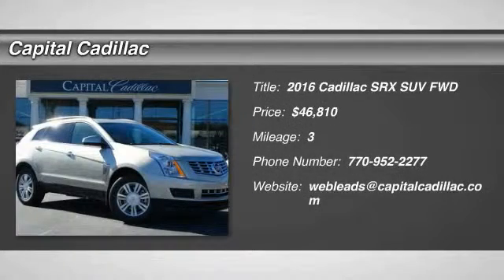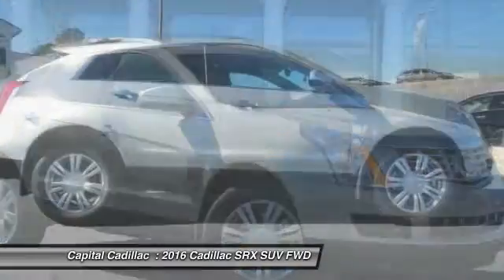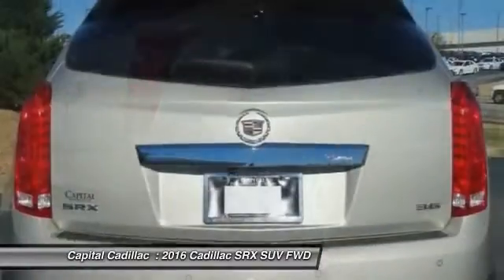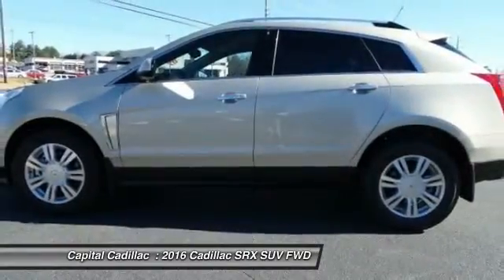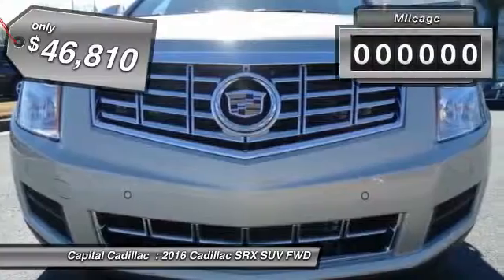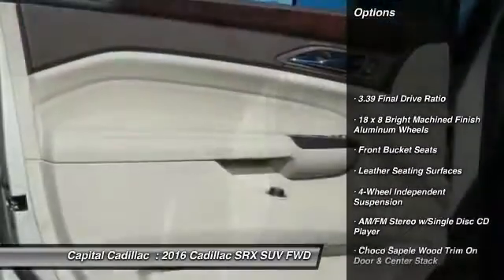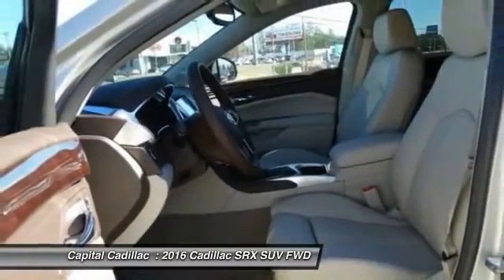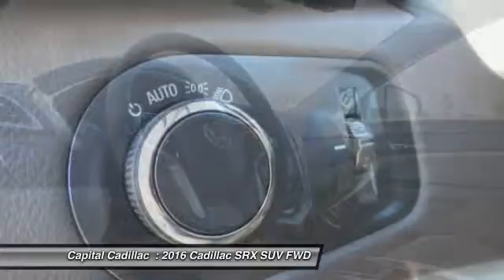2016 Cadillac SRX Smyrna GA GS548911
2016 Cadillac SRX Luxury

Capital Cadillac
2210 Cobb Pkwy SE

Don't miss this 2016 Cadillac. Make a great choice today with this must-have suv. Learn more about this suv by contacting the dealership today and complete your driving dreams.